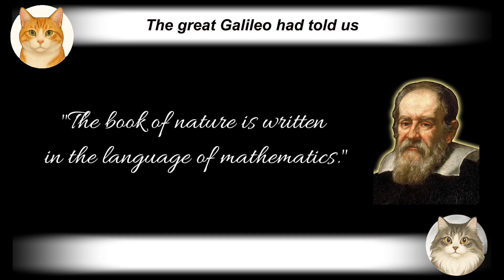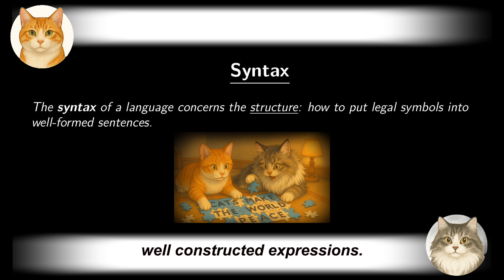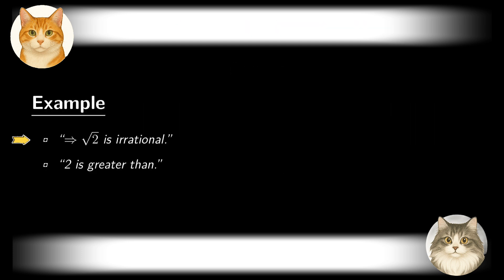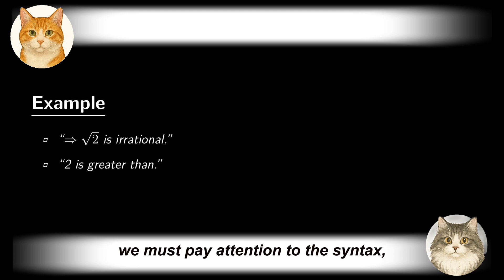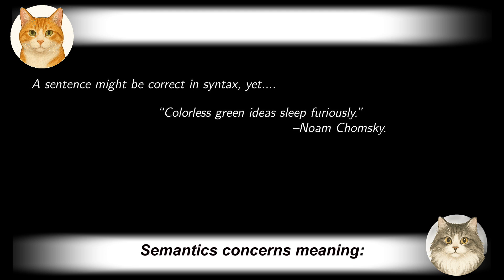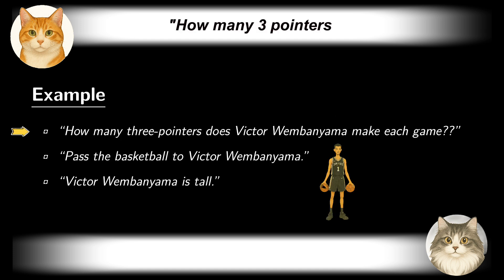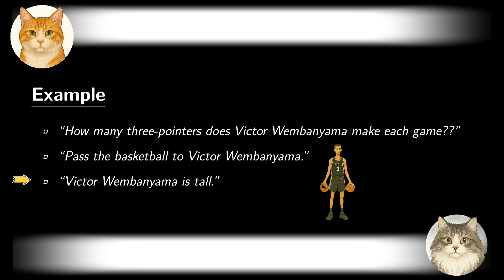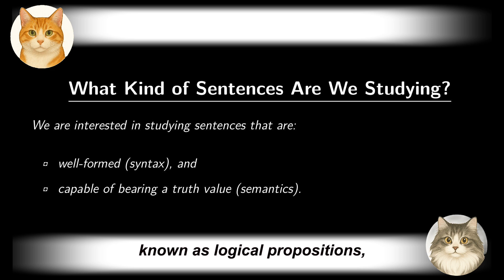1. Syntax and Semantics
This video introduces some elementary concepts in syntax and semantics.